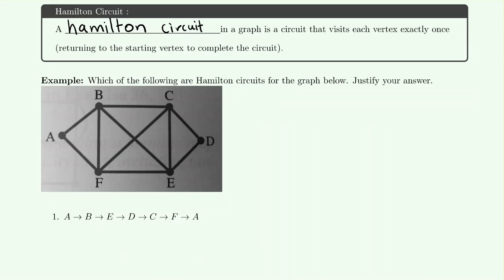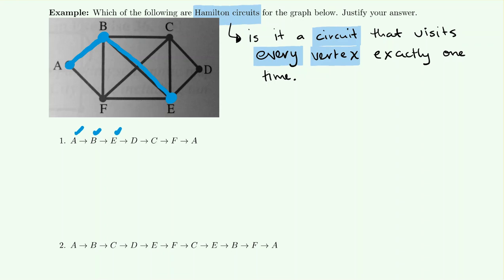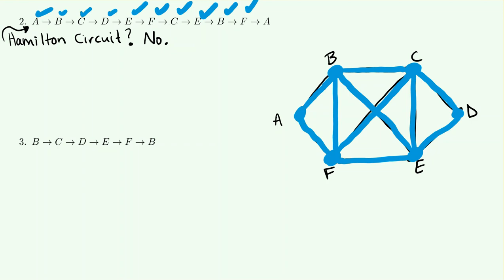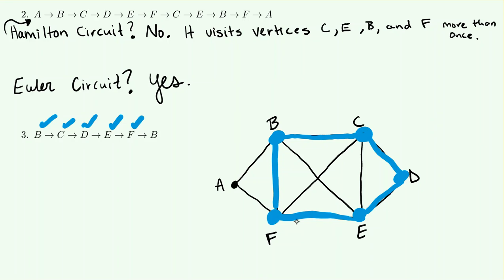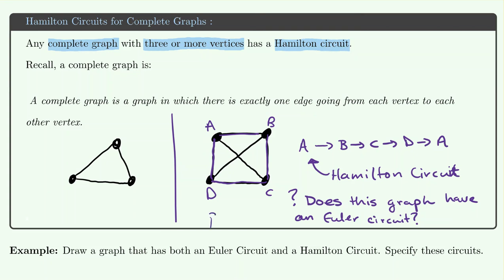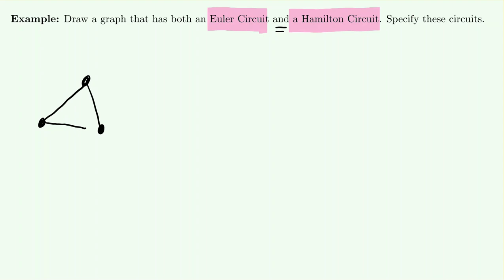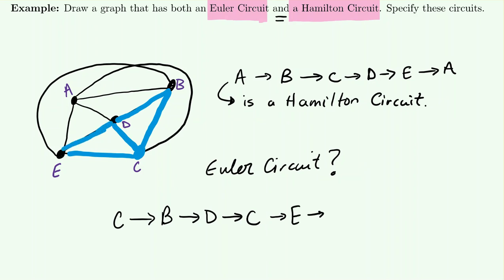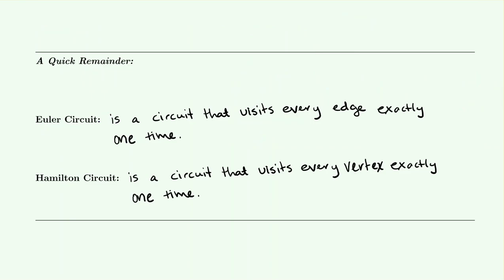Section 14.3 - Hamilton Circuits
This lecture video covers section 14.3 of the textbook and discusses Hamilton Circuits.